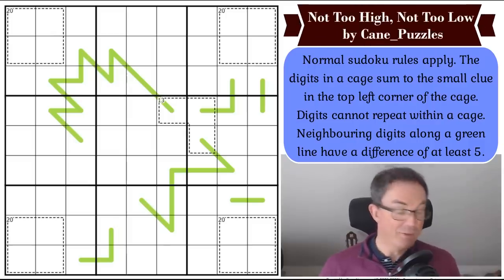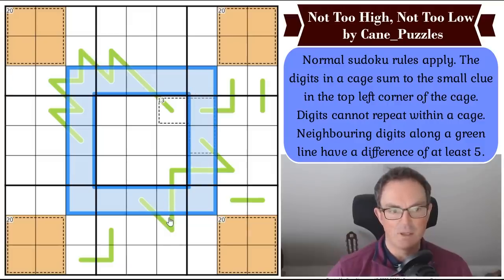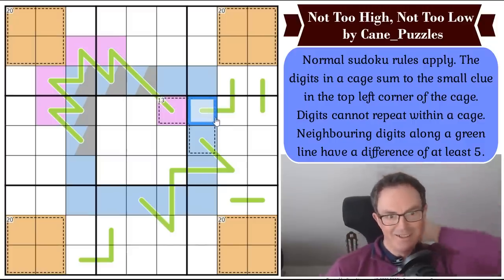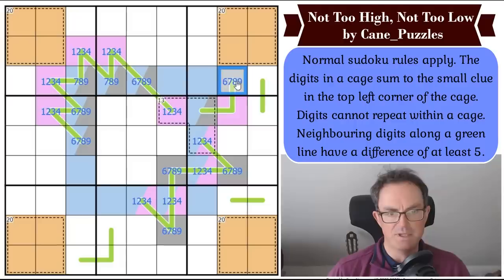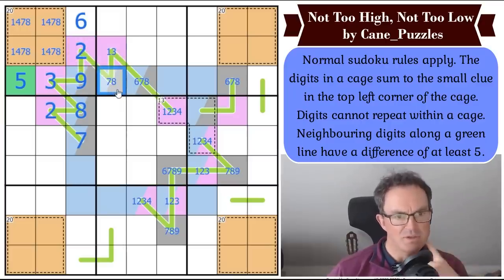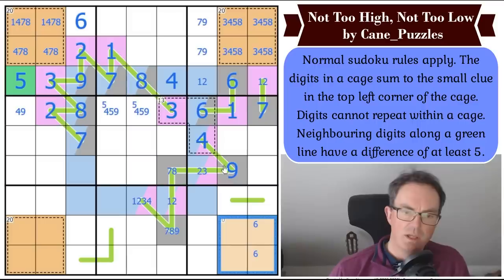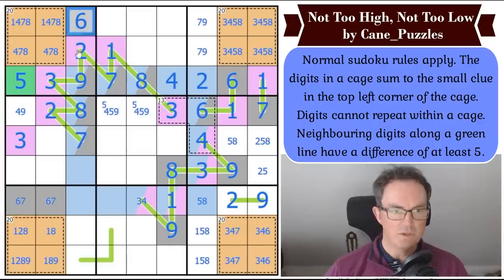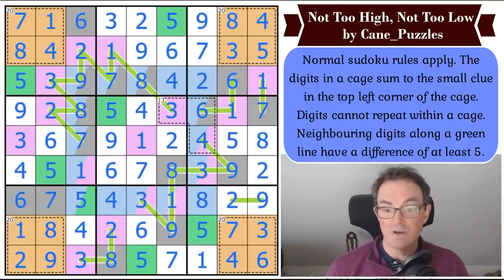Professional Sudoku Solver Shares His Secrets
*** TODAY'S PUZZLE ***
The incredible 14 year old Can Erturan ("Cane_Puzzles") presents his latest sudoku today Not Too High, Not Too Low.  There are some secrets we know about sudoku - do they help solve it?!

Rules:
Normal sudoku rules apply. The digits in a cage sum to the small clue in the top left corner of the cage. Digits cannot repeat within a cage. Neighbouring digits along a green line have a difference of at least 5.

60 original puzzles by Clover, Bill Murphy and Philip Newman!!  Earn party hats and dinosaurs with these brand new puzzles!

A new sudoku hunt, Alice's Adventures In Sudokuland, has been released on 1 March featuring puzzles by Panthera, TheAsylum & Montinox.

Remember that patrons gets access to their own special channel on the CtC Fan Discord server - where you can find hints ;)

Box 102
56 Gloucester Road
London
SW7 4UB